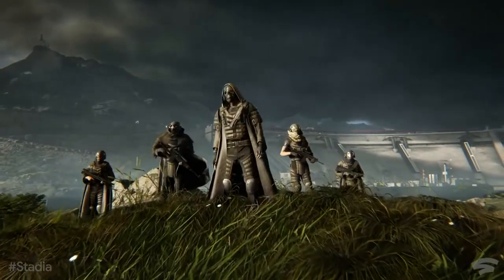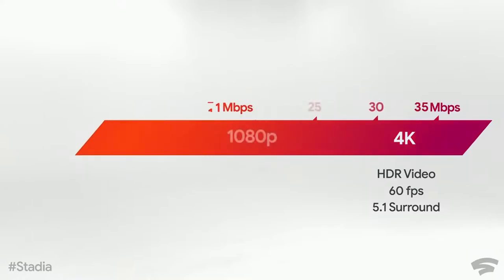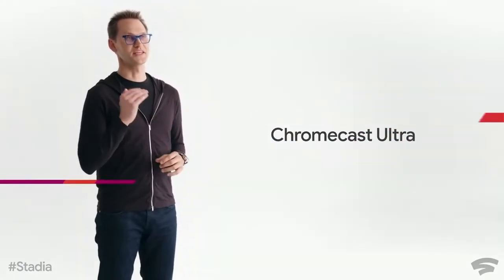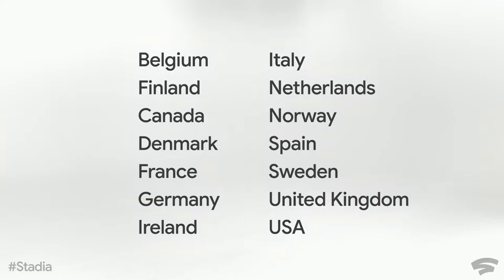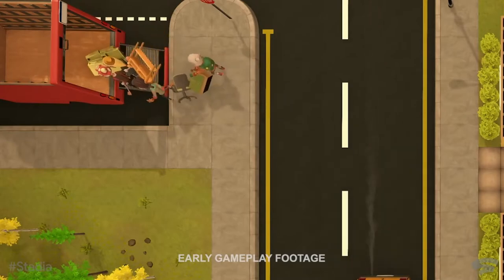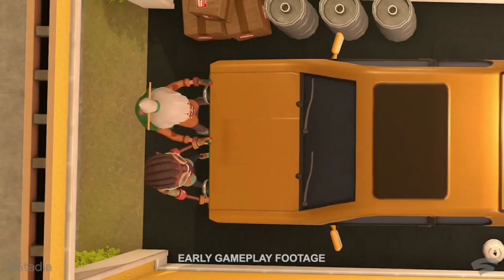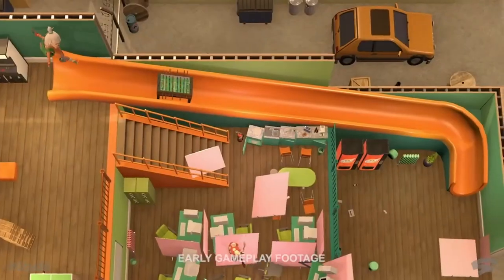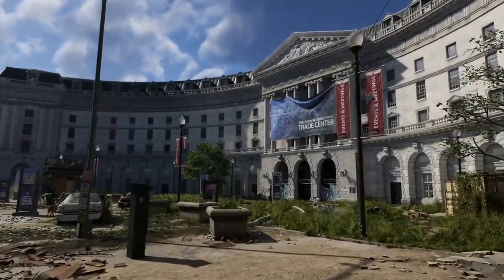Google Stadia Connect Thoughts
Not exactly sure what google's endgame is here... or their beginning game for that matter.